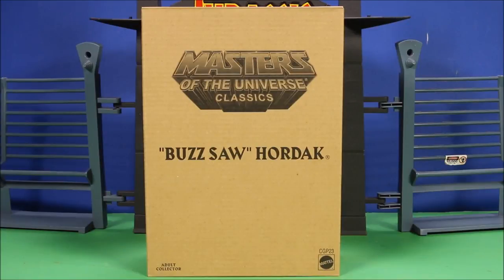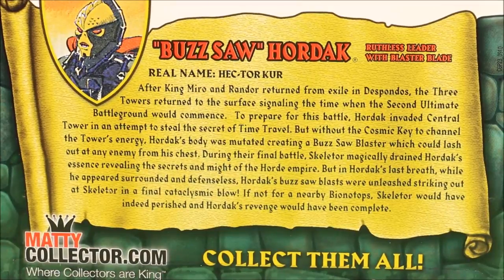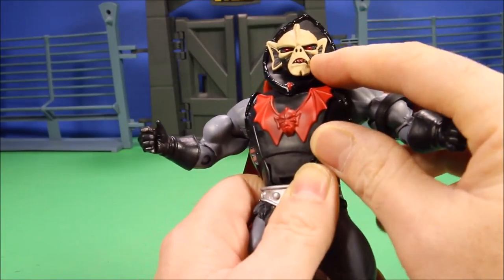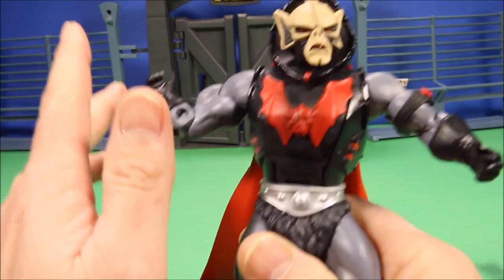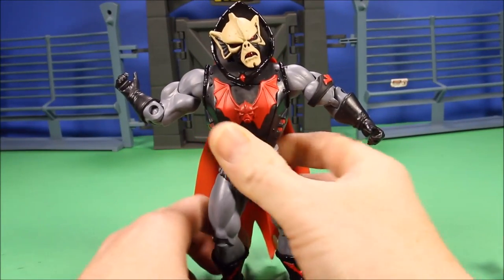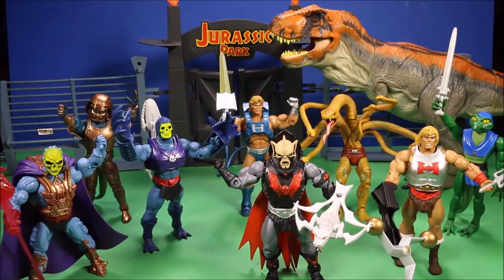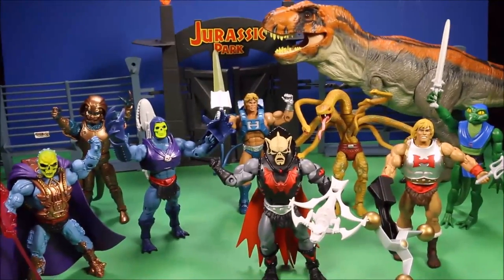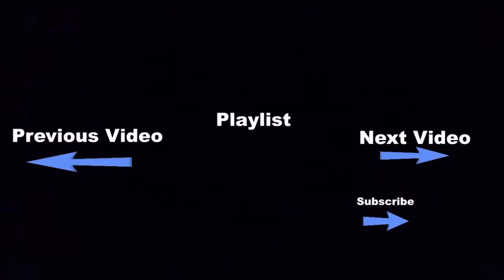New Masters Of The Universe Buzz Saw Hordak / Bull T-Rex Skeletor, Heman Jurassic Park Unboxing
WD Toys presents MastersOfTheUniverse Buzz Saw Hordak with Bull Tyrannosaurus Rex JurassicPark and He-Man, Skeletor Unboxing Review. Dinosaur Toys